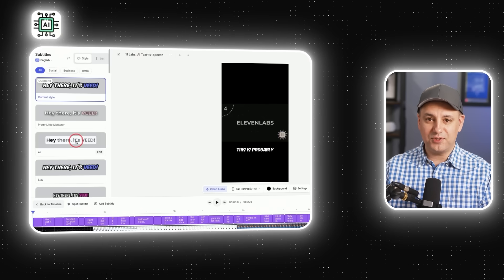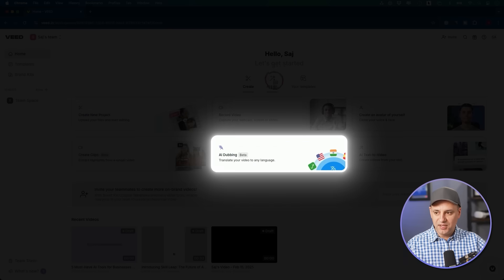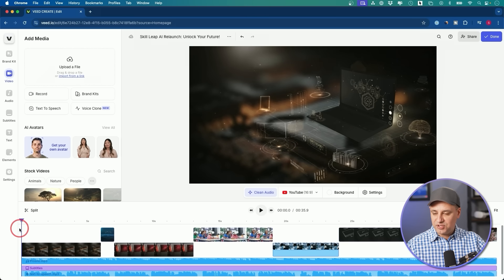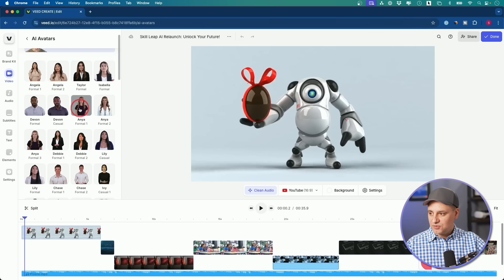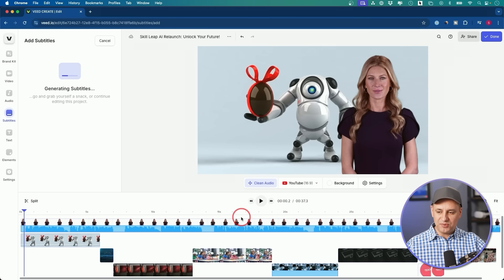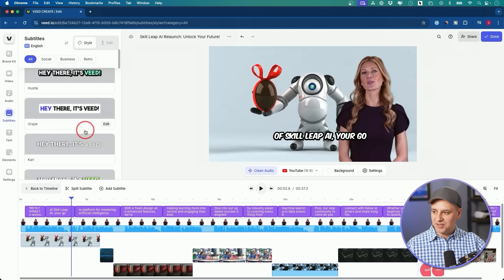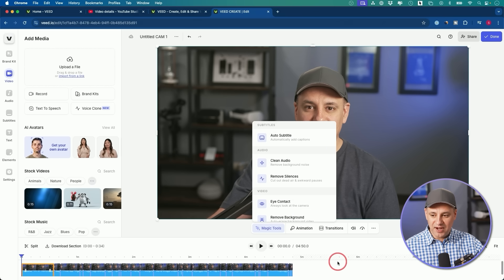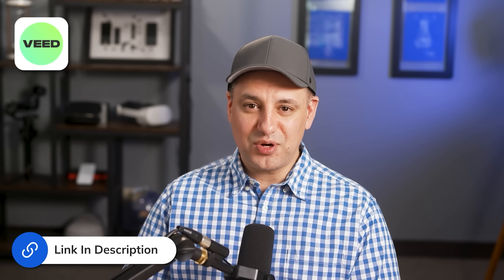The Easiest AI Video Maker You’ll Ever Use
VEED @VEEDSTUDIO is an online video editing platform that uses AI to help users create quality videos. If video creation feels overwhelming, this tool makes the process much easier.

I’ve been in video production for 15 years and have made over 1,500 YouTube videos, so I’m always looking for better, faster ways to create high-quality content. In this video, I walk you through VEED’s AI-powered tools, from generating videos with a simple text prompt to editing, adding subtitles, and repurposing long-form content into short clips.

You'll learn how to:
✔️ Create videos from text prompts
✔️ Use AI avatars and voiceovers
✔️ Edit videos quickly with AI tools
✔️ Generate automatic subtitles
✔️ Repurpose long-form videos into short clips

VEED puts everything in one place, so you don’t need multiple tools to edit and create videos. Creating videos is hard. Not with VEED.